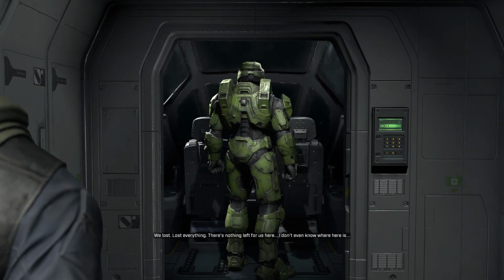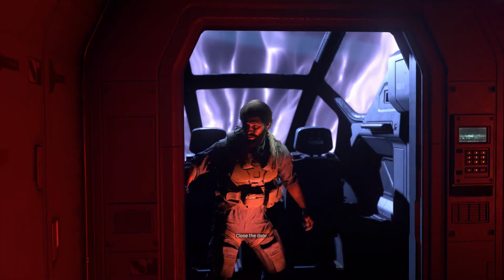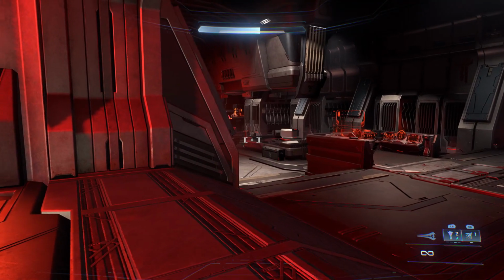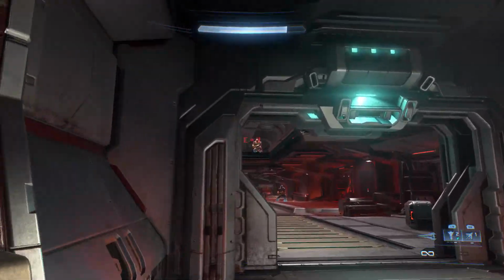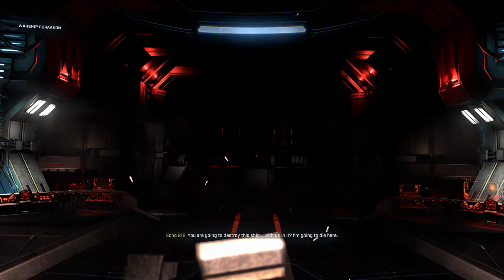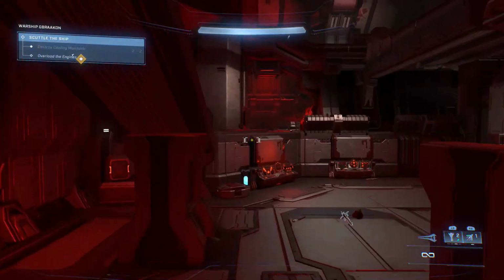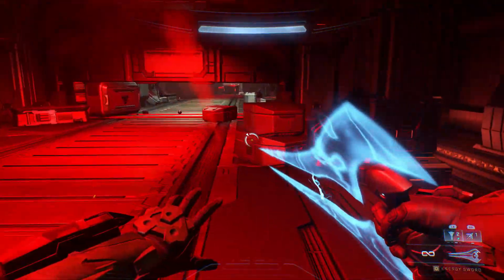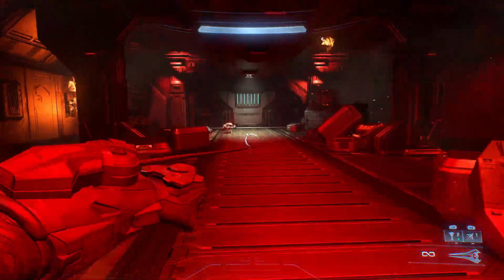Halo Infinite: LASO Challenge - Mission 01 - Warship GBraaken Replay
This is a video walk through of my successful replay run on the Halo Infinite Warship Gbraaken campaign mission on LASO Challenge difficulty as defined by Mythic Tyrant, that is, all skulls on, except blind, with no deaths, no saves and resumes, run in a single segment. Disabling blind allows the player and the viewer to see the weapon (except for the tank gun) and weapon sight being used. One can see in this run that weapons equipped in the save file prior to initiating the replay can be overpowering. That is unfortunate. Restarting or replaying a mission should have the weapons and capabilities present at the beginning of the original play through.